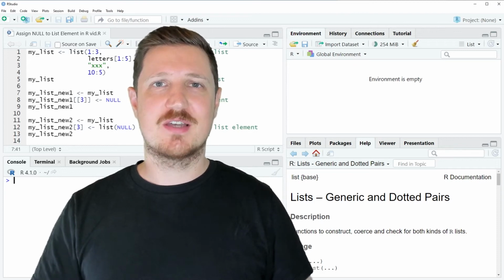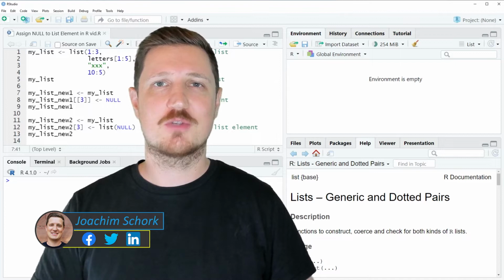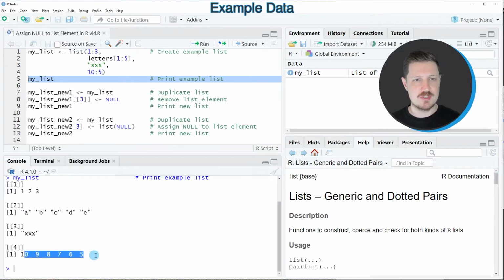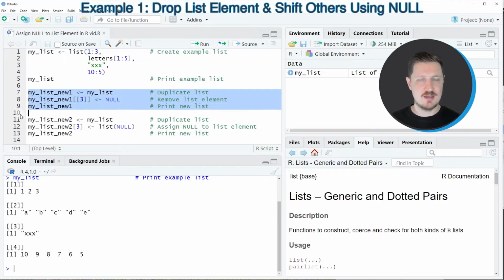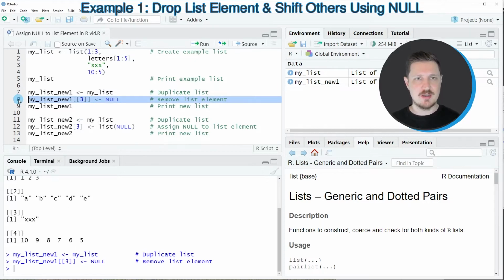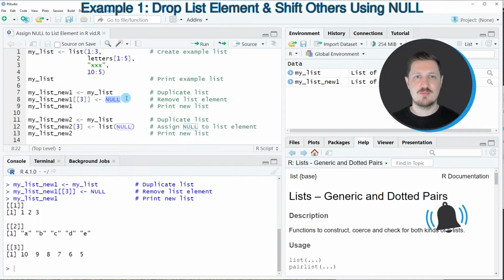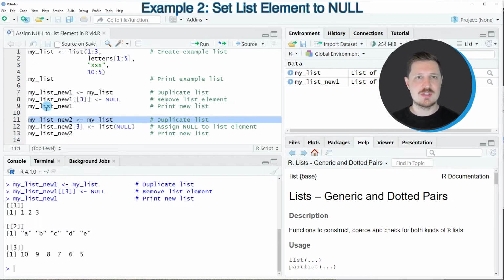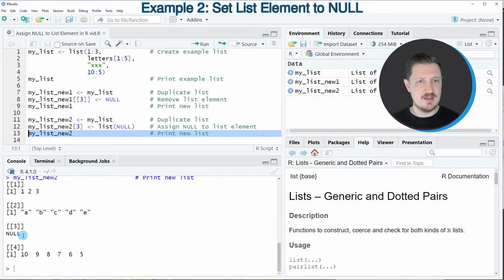Assign NULL to List Element in R (2 Examples) | Remove & Replace Item | Drop List Element & Shift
How to assign NULL to a list item in the R programming language. More details
R code of this video:

my_list ‹- list(1:3,             # Create example list
                letters[1:5],
                "xxx",
                10:5)
my_list                          # Print example list

my_list_new1 ‹- my_list          # Duplicate list
my_list_new1[[3]] ‹- NULL        # Remove list element
my_list_new1                     # Print new list

my_list_new2 ‹- my_list          # Duplicate list
my_list_new2[3] ‹- list(NULL)    # Assign NULL to list element
my_list_new2                     # Print new list